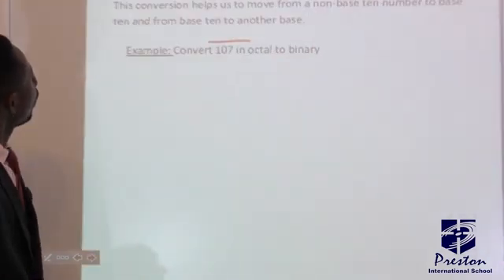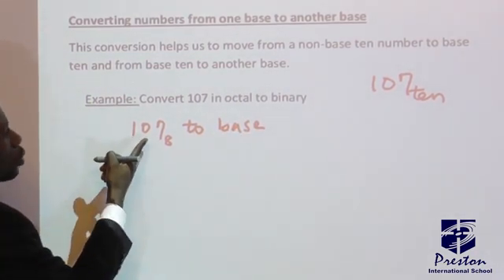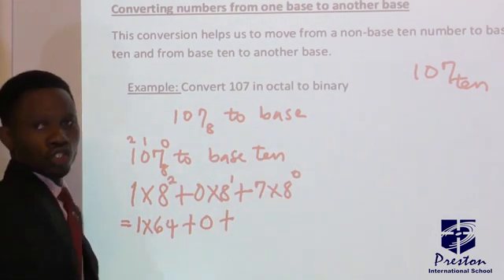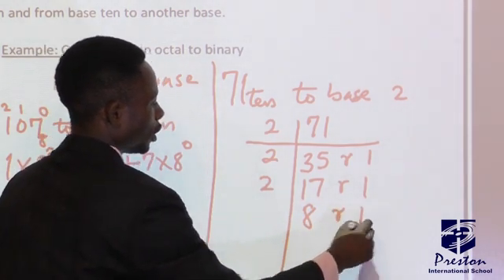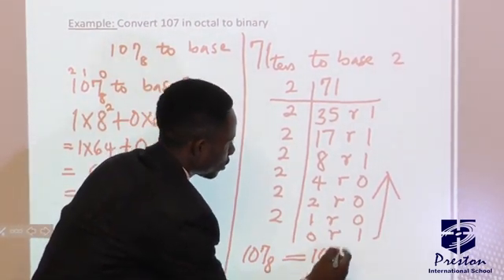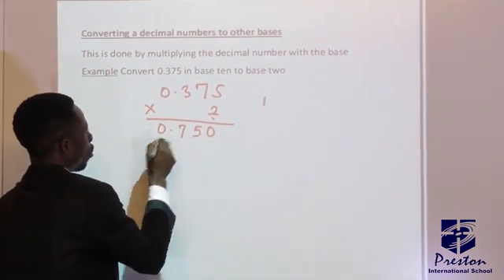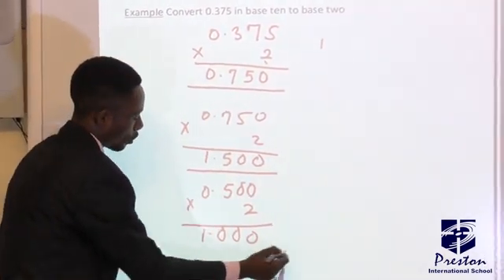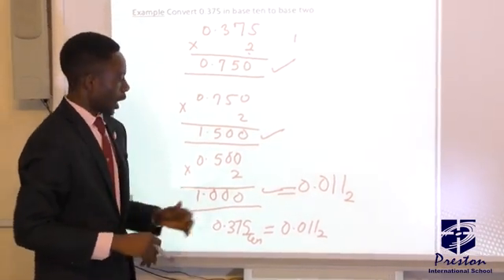Number Bases (Conversion Method) - JSS3 Mathematics